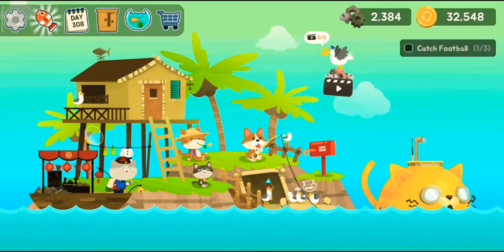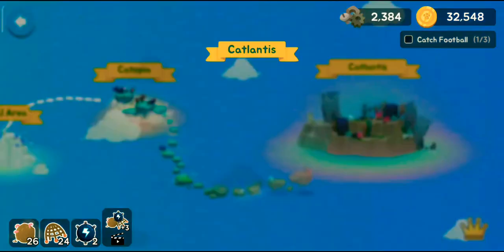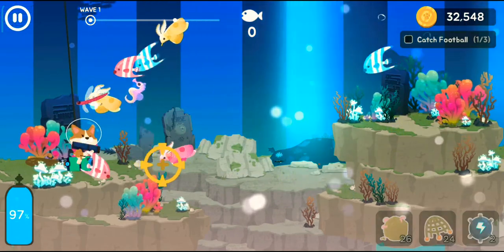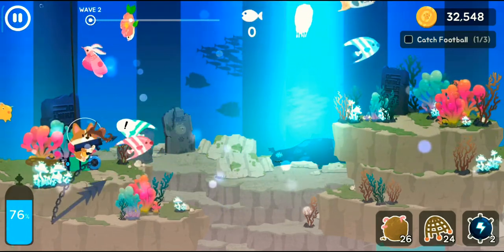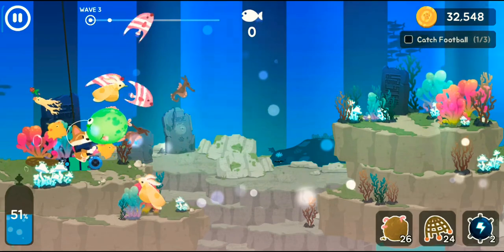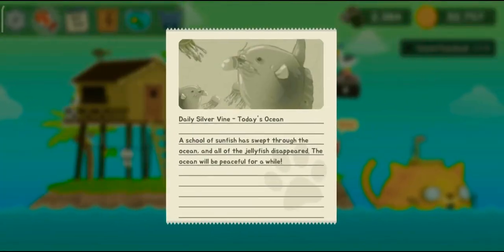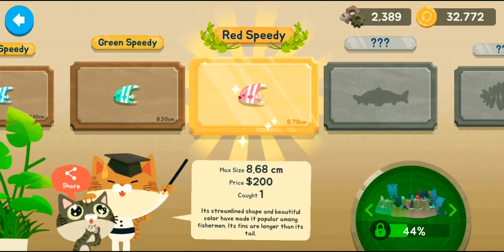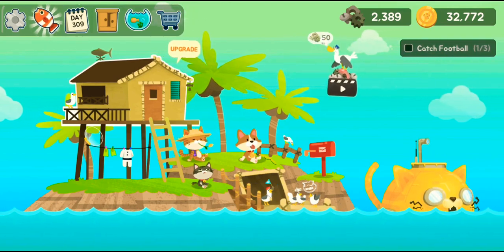RED SPEEDY / Fisher Cat #85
There are soo many colours of these fishes.

GAME INFO

Name : The FisherCat
Developer : Macaron
Publisher : LoadComplete
Platforms : Android
Release Date : January 2018